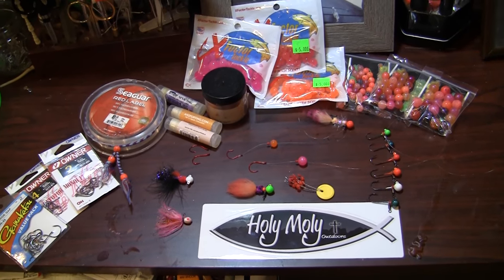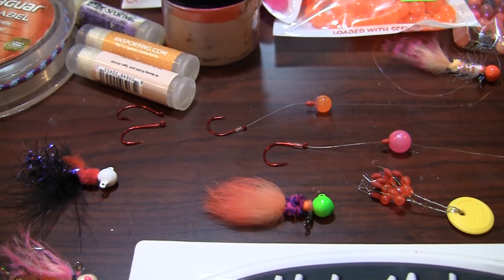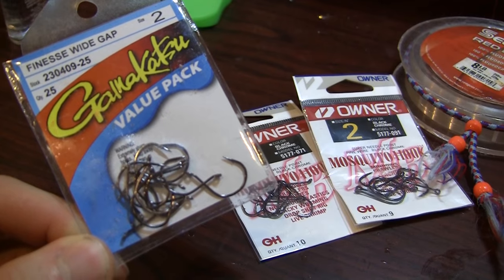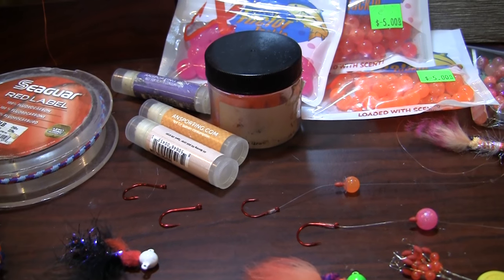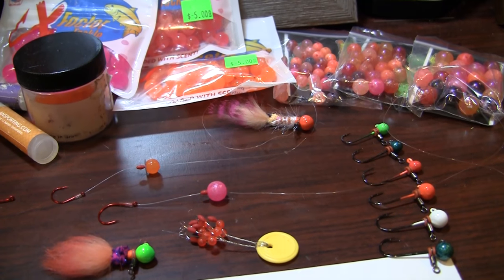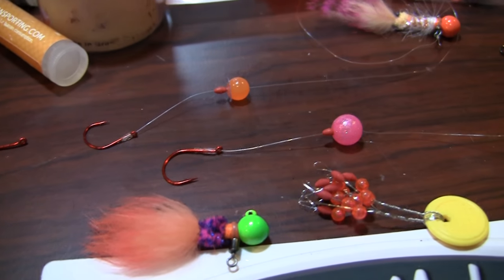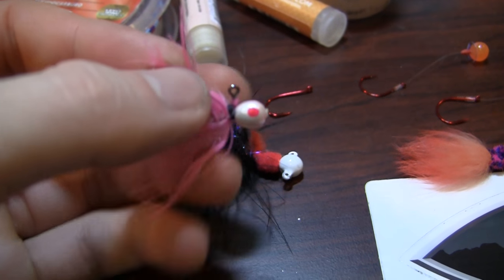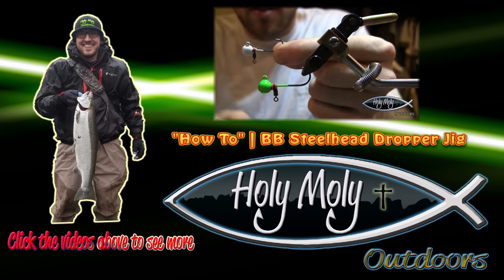"How To" | Dropper Bead Rigging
Following our dropper jig video from last week and a successful recon trip, I wanted to put together a video on how I am rigging the dropper beads from the BB Steelhead Jigs.  This is a great rig and presentation method for covering water and searching for fish.  Effectively covering two sections of the water column in one rig.  Take a look as I explain how I like to rig a dropper under a jig.

See a product you like?  Take a look at the great websites of the products featured in today's episode.

Check us out on instagram @holymolyoutdoors